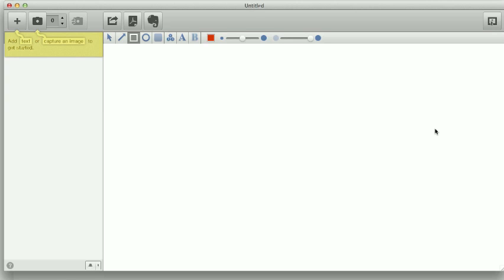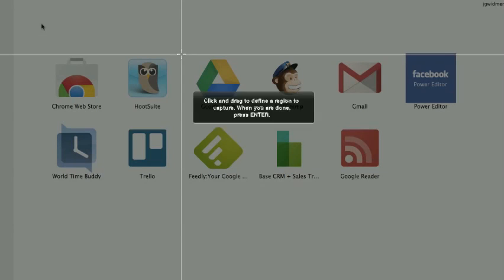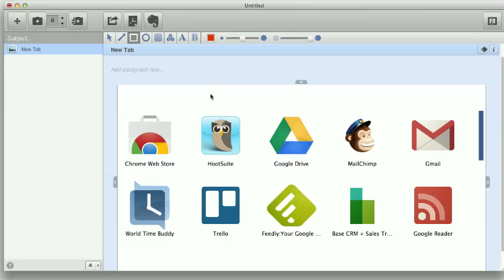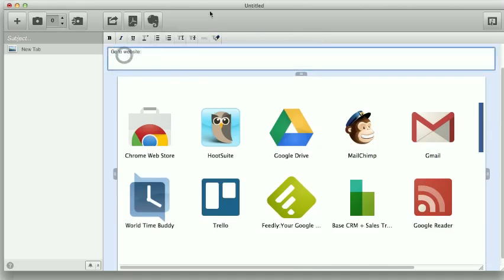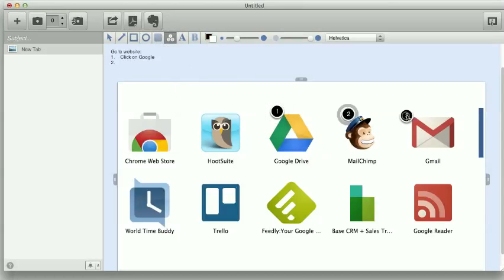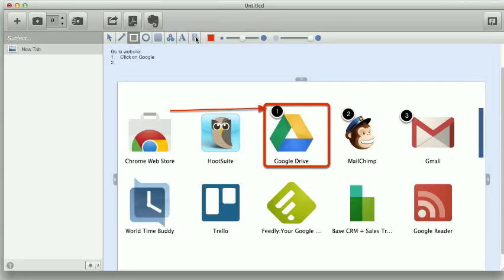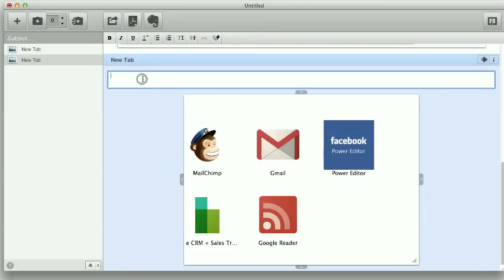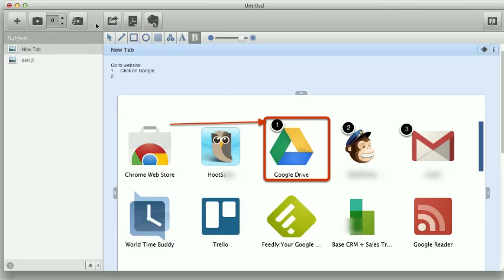Clarify Screenshot Software Review